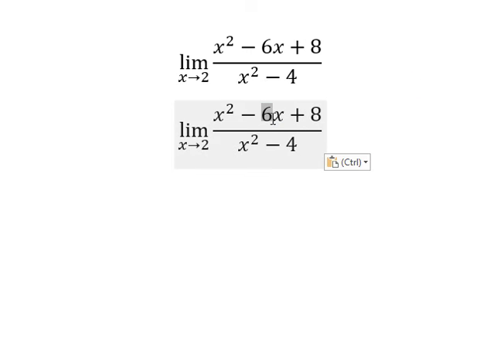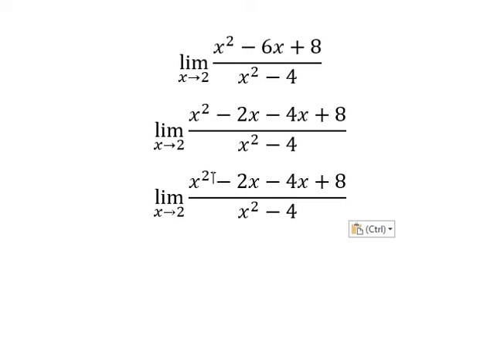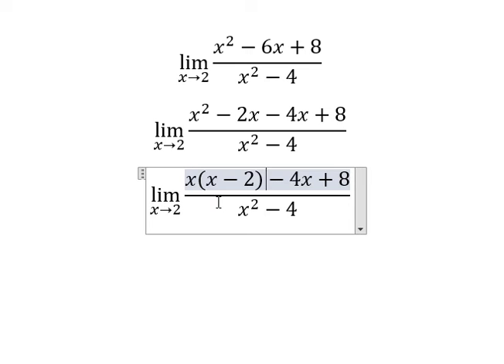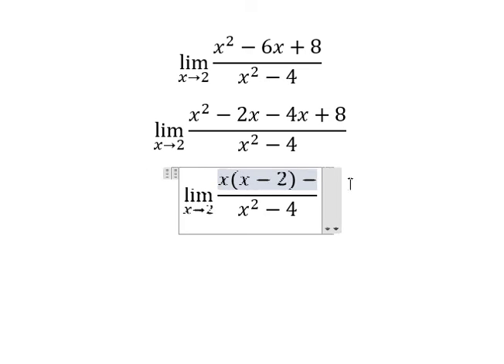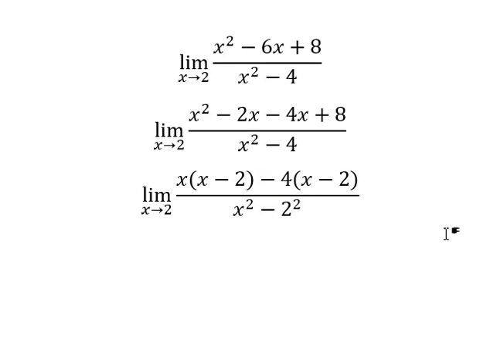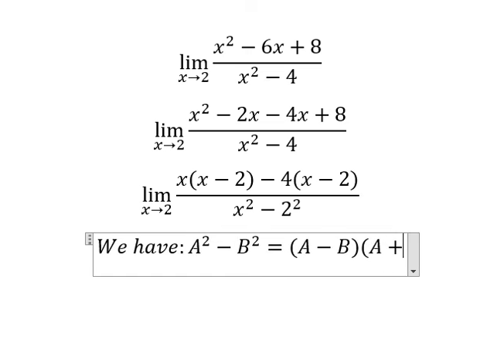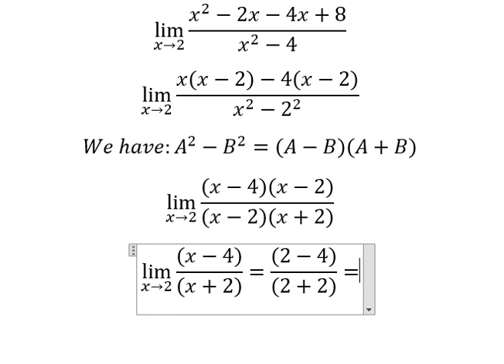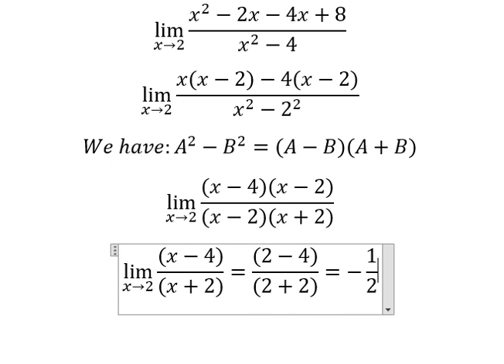Calculus Help: Find the Limits - lim(x→2)⁡ (x^2-6x+8)/(x^2-4) - Techniques - SOLVED!!!